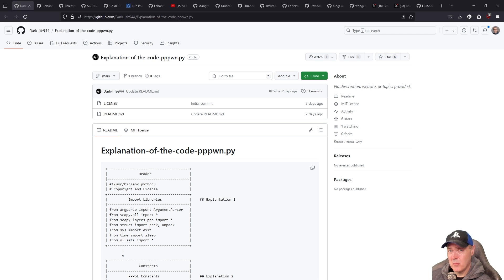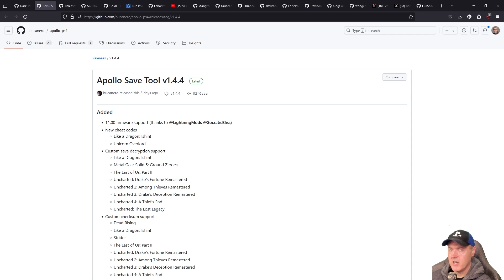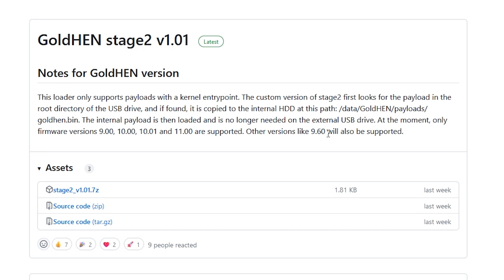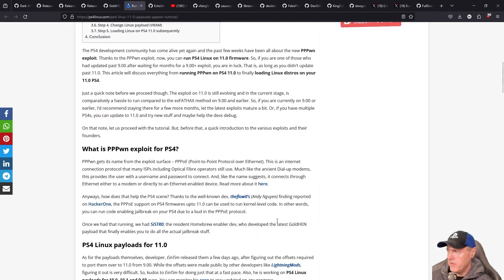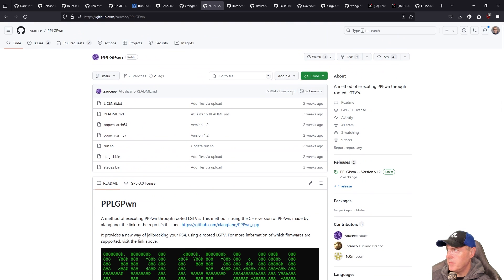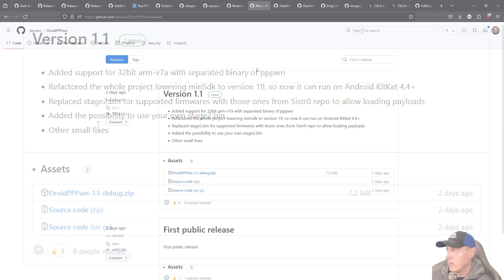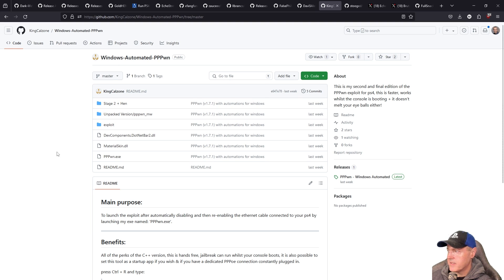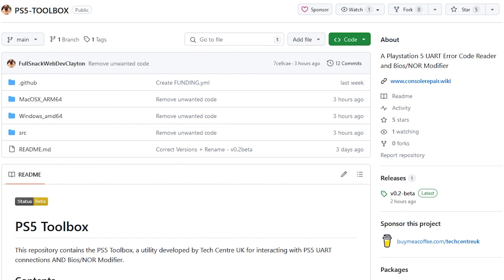PlayStation Homebrew News (PS4 11.0, GoldHEN v2.4b17.2, PPPwn & More)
00:00 Intro
00:03 Explaining the PPPWN Code
00:45 Apollo Save Tool Supports PS4 11.0
01:42 GoldHEN v2.4b17.2 released
03:13 PS4 Debug
04:06 PS4 Linux on PS4 11.0
05:06 PPPwn C++
05:36 PPPwn - On a TVs
06:41 PPPwn - On an Android Phone
07:24 PPPwn - On a Router
07:59 PPPwn - On Docker
08:34 Recommended Windows GUI
09:08 PPPwn - On a Raspberry Pi (Stooged)
09:26 COD: Black Ops 6 on PS4
09:40 PS5 Toolbox
10:16 Wrap-up

Run PS4 Linux on 11.0 with 11.0 Linux payloads by EinTim: Detailed PPPwn, PS4 Linux tutorial | PS4Linux

xfangfang/PPPwn_cpp: C++ rewrite of PPPwn (PlayStation 4 PPPoE RCE)

zauceee/PPLGPwn: A method of executing PPPwn through rooted LGTV's.

llbranco/PPPwn_STvBox: Use your Smart TV Box to jailbreak the PS4 thru PPPwn using Linux for better performance

KingCalzone/Windows-Automated-PPPwn: This is my second and final edition of the PPPwn exploit for ps4, this is faster, works whilst the console is booting + it doesn't melt your eye balls either!

(18) BrutalSam on X: "rumor: Call of Duty Black Ops 6 coming to PS4. / X

FullSnackWebDevClayton/PS5-TOOLBOX: A Playstation 5 UART Error Code Reader and Bios/NOR Modifier